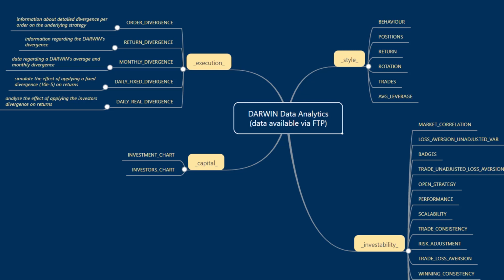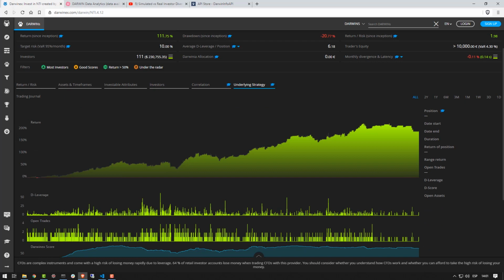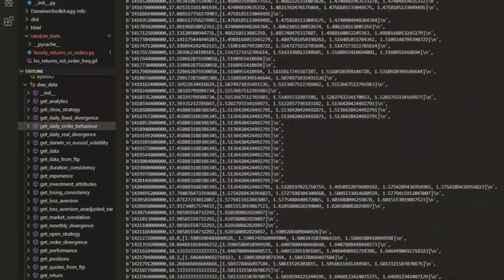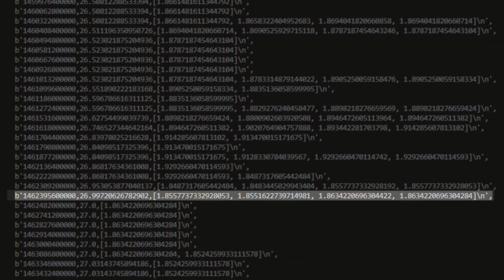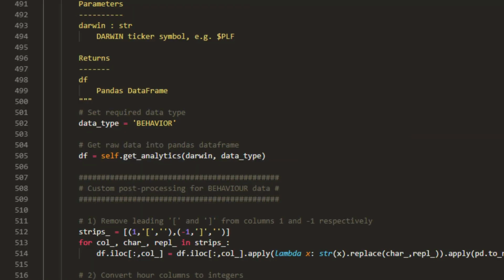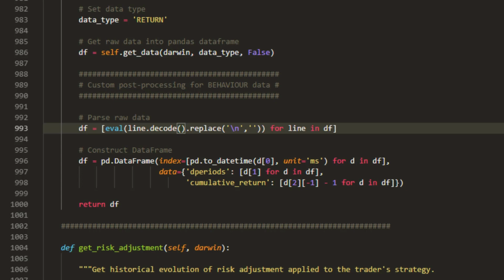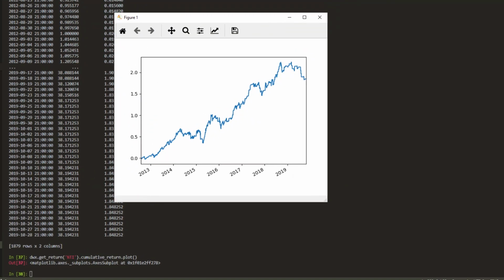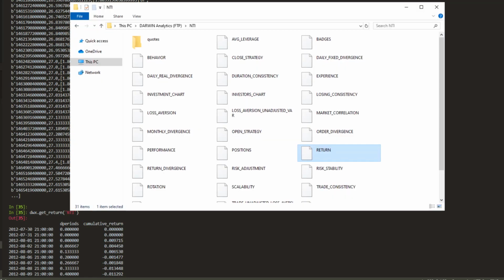8) Underlying Strategy Returns | DARWIN Data Analytics for Algorithmic Trading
This tutorial shows algorithmic traders how to download cumulative underlying strategy returns for any available DARWIN asset.

About this tutorial series:
In this series of videos, we demonstrate how to algorithmically access raw DARWIN data analytics from Darwinex FTP servers.